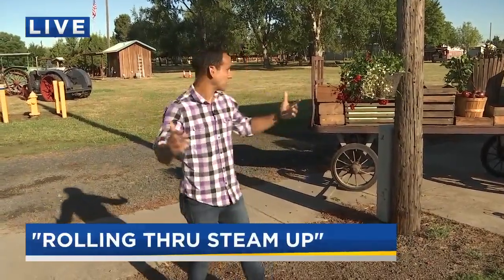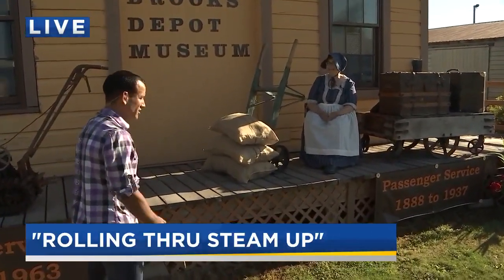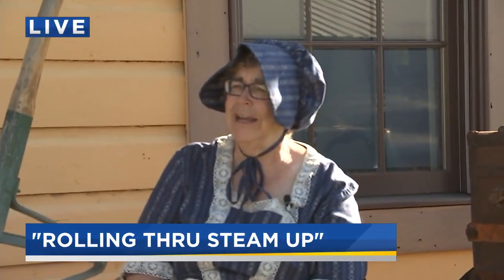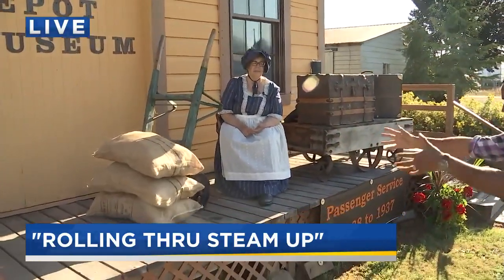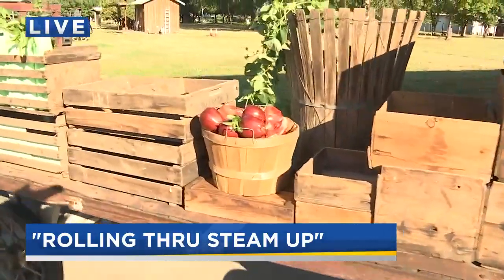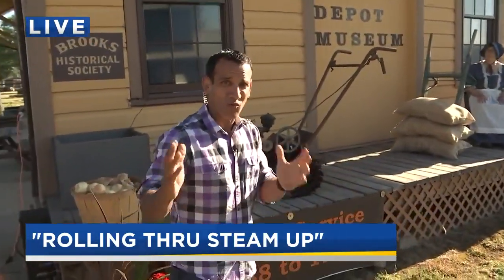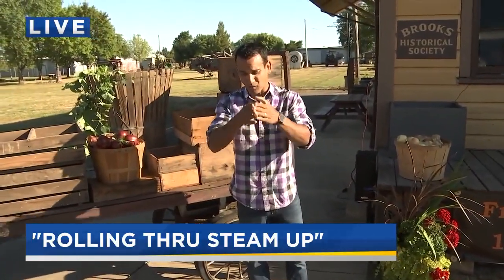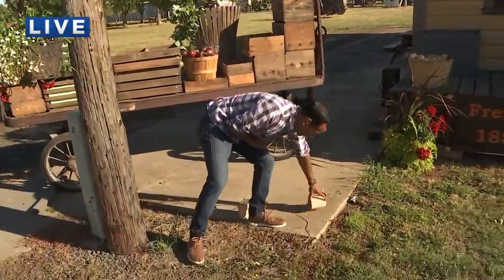On the Go with Joe at Rollin' Thru Steam-Up